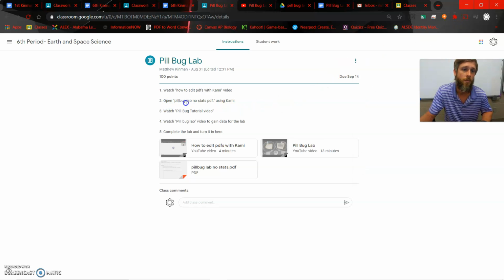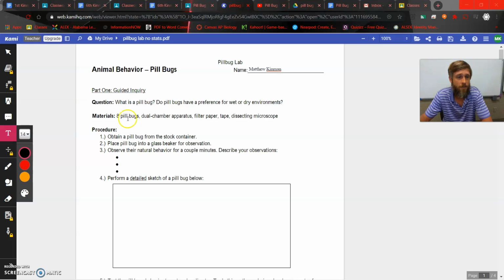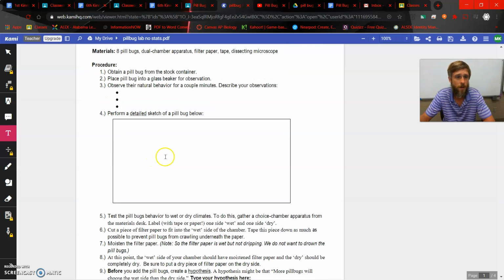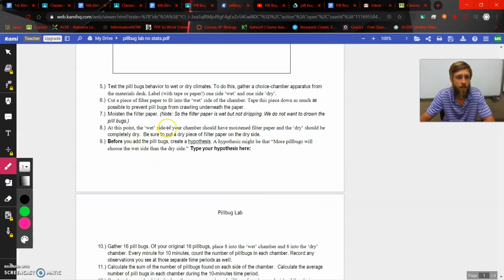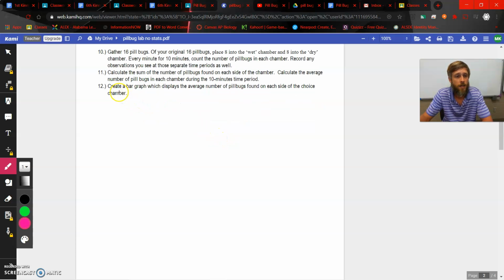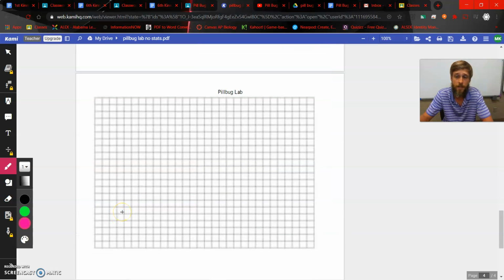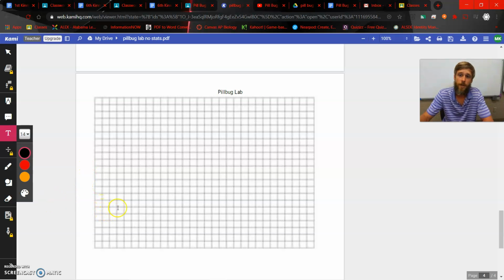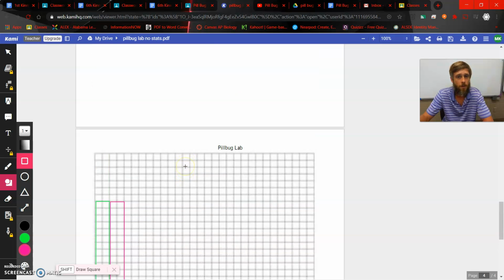Pill Bug Tutorial Video